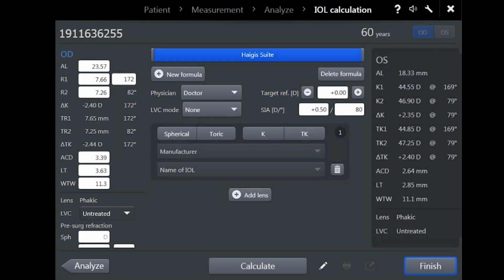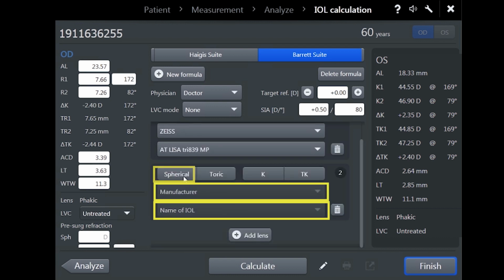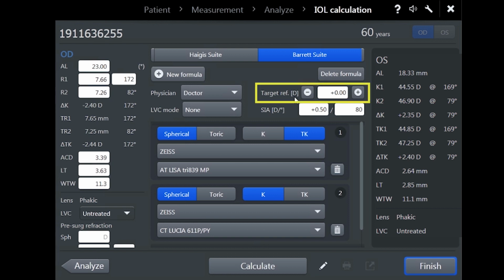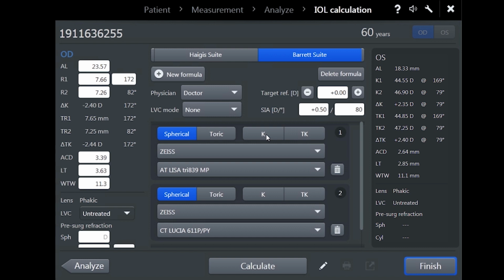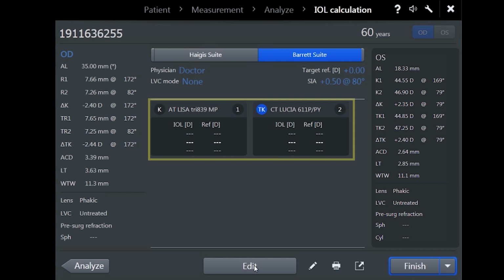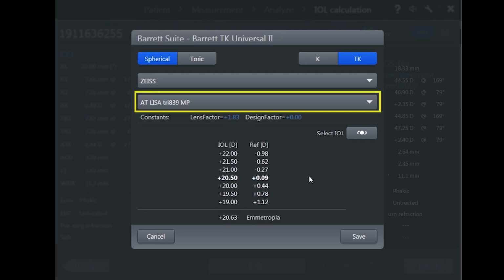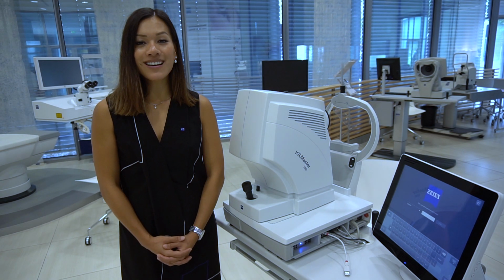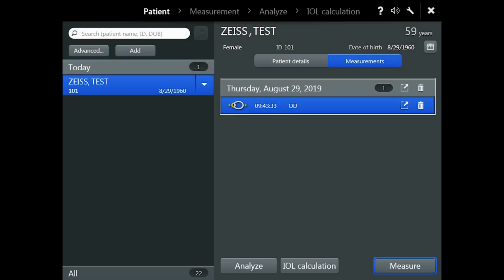ZEISS IOLMaster 700 - Tutorial - Non-Toric IOL Power Calculation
This video provides a step-by-step instruction how to calculate non-toric IOLs with the ZEISS IOLMaster 700.

* Products, services or offers referenced in the video may not be available in all countries and product labelling varies by country.